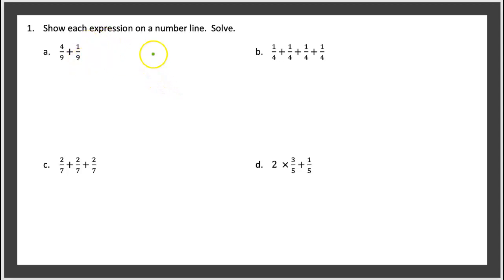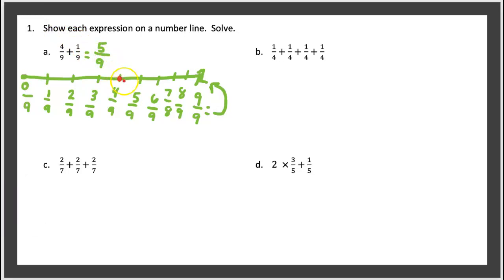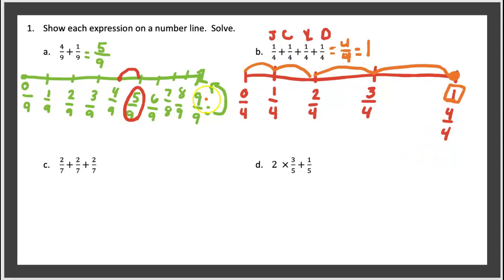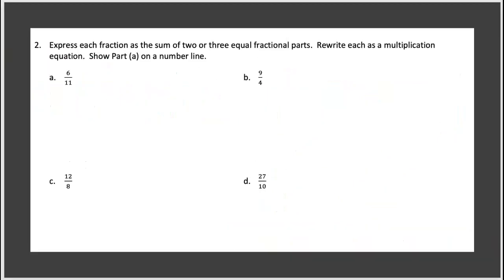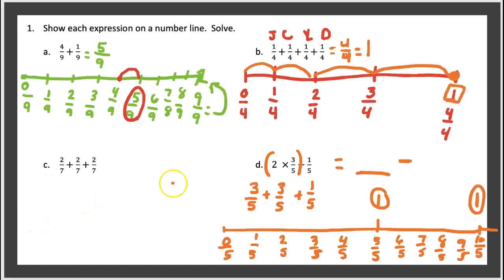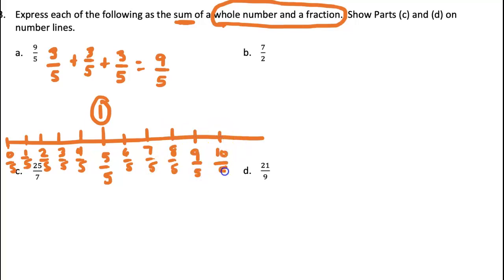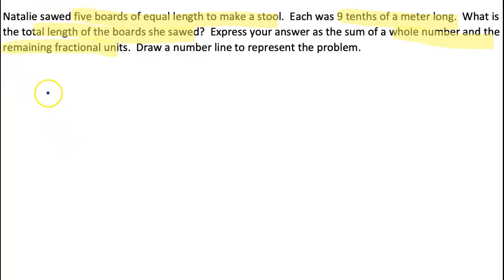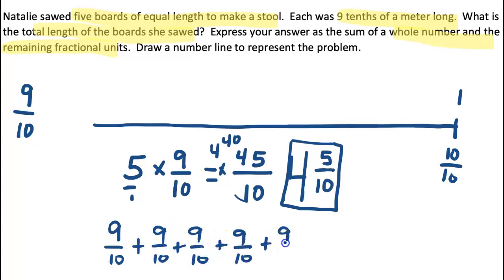Lesson 2 Homework Help: Fractions